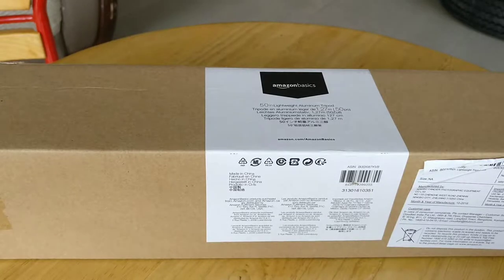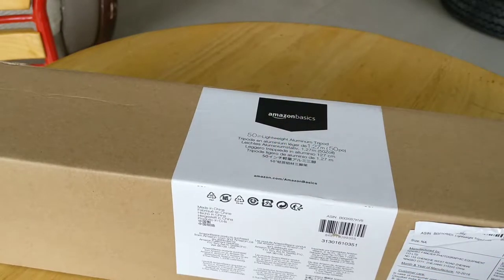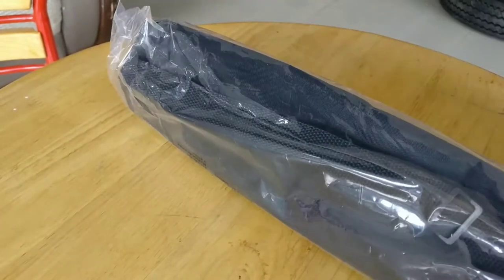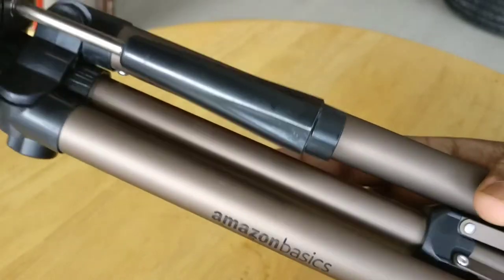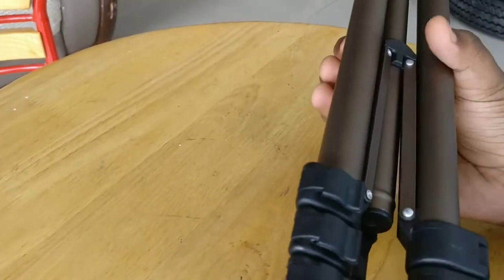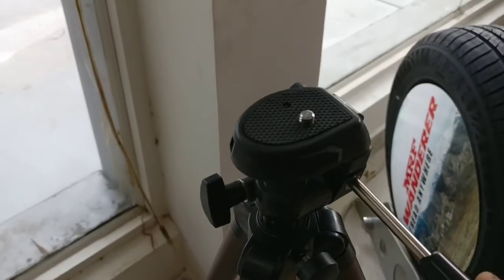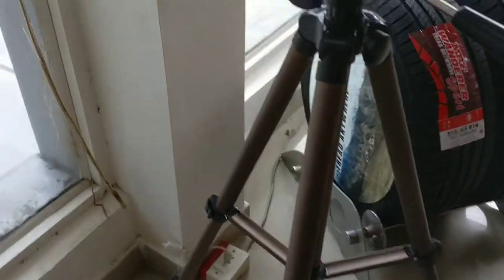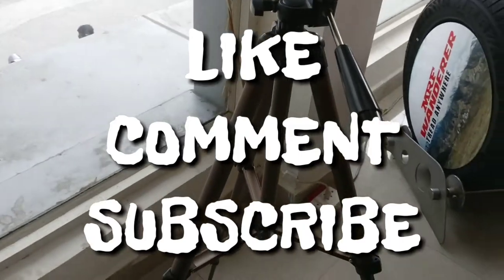Amazon basics tripod unboxing and hands on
can we smash that like button👍👍👍👍😎🙂

unboxing and hands on amazon basics tripod

this is a good tripod for the beginners

universal mobile holder

pro flame 13 merchandise soon
on sale

turn on the bell icon